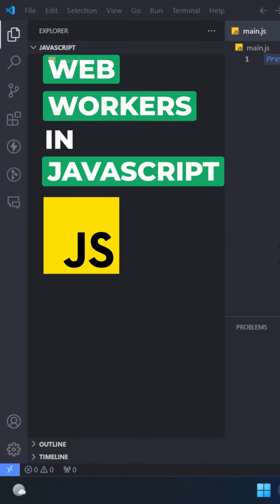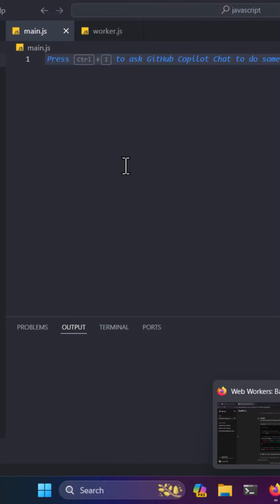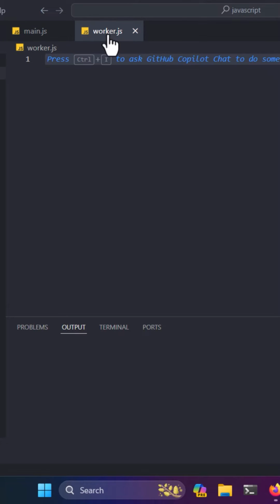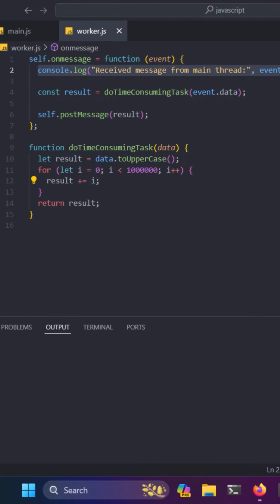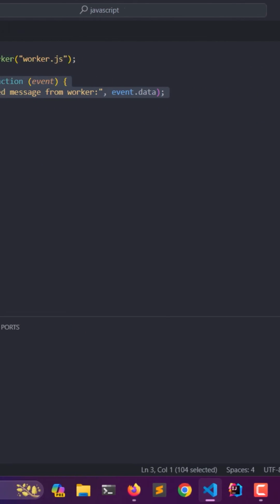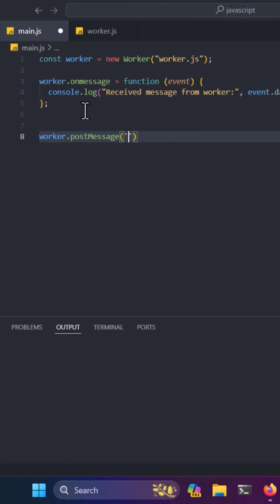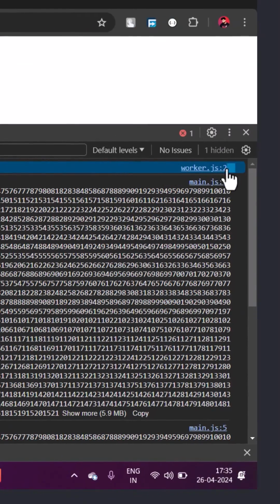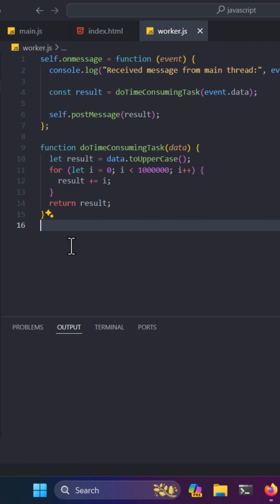Web Workers in JavaScript